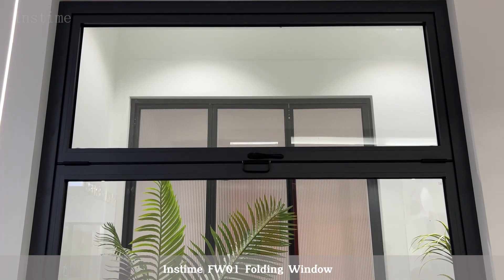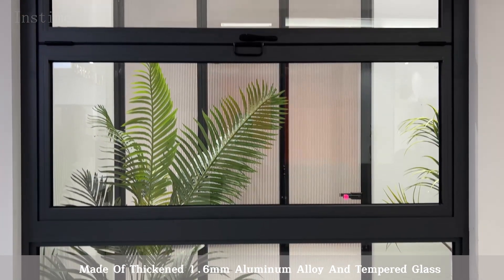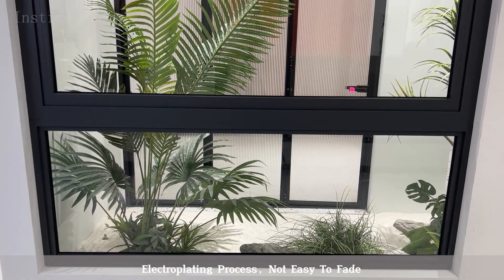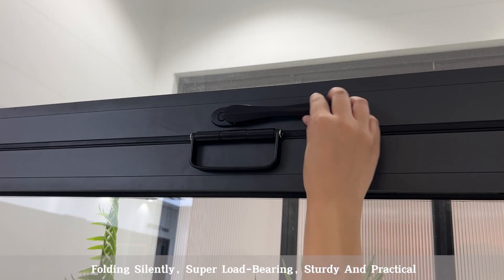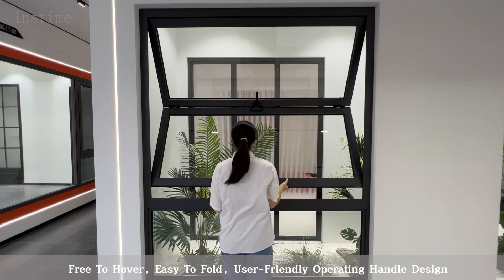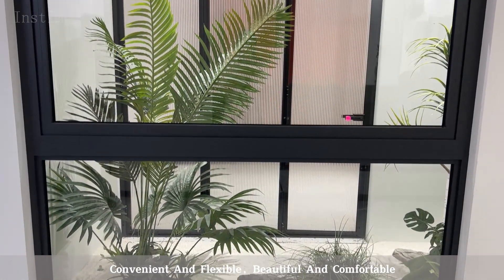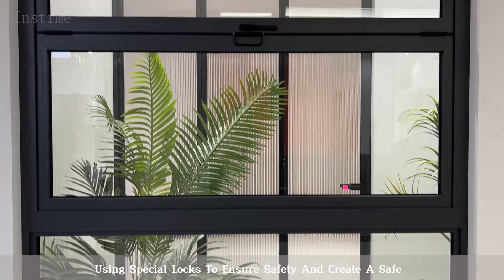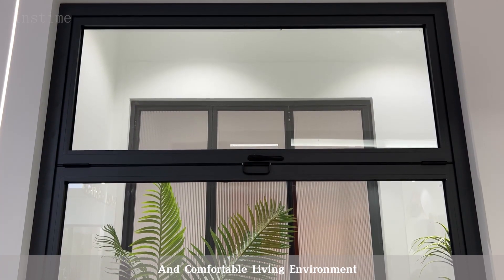【Instime】Aluminum folding Windows with Blinds Glass Top Quality Office Interior Black Graphic Design